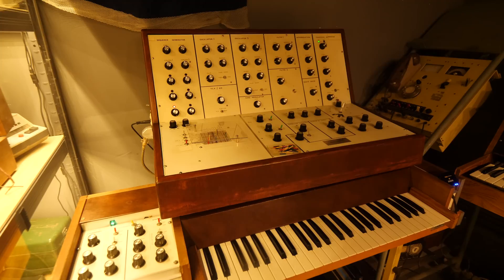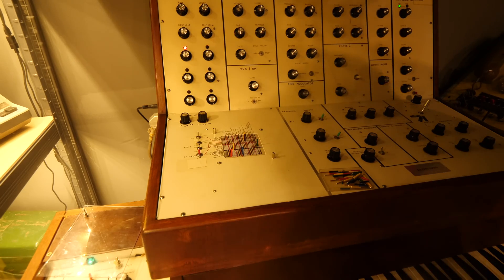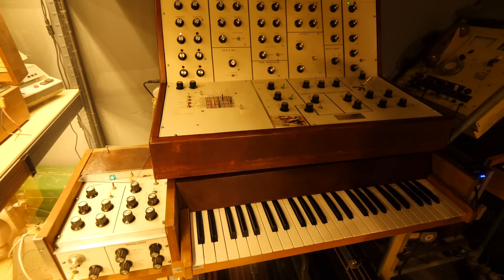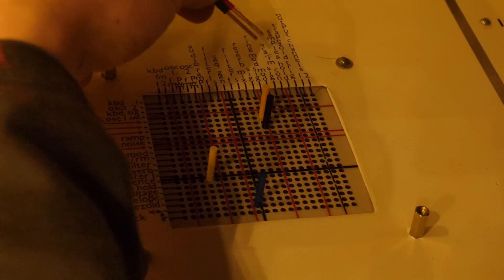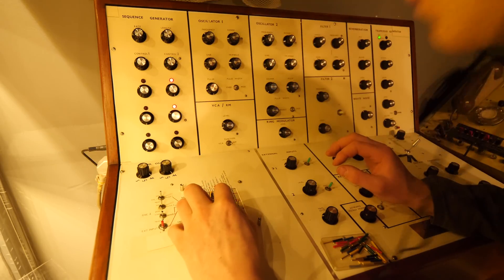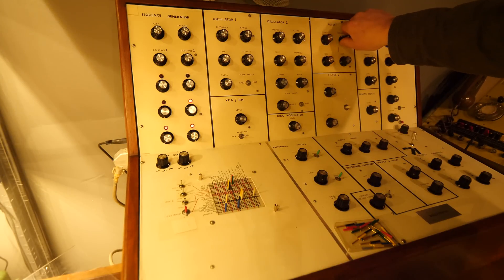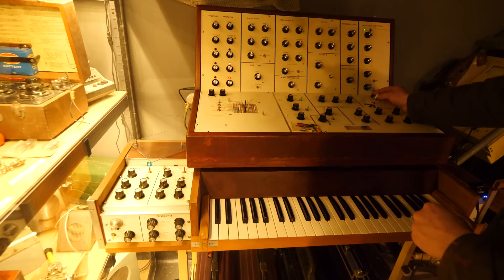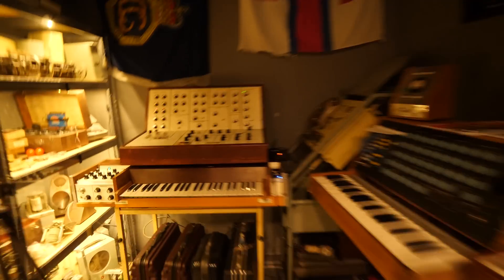Putting pins in the patch matrix of the RIGGYSYNTHI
Time to get more sounds out of the RiggySynthi
if you'd like to visit
THIS MUSEUM IS NOT OBSOLETE INSTAGRAM :-
THANKUS HUMUNGOUSO to :-
Markku Rontu
Jason Kostempski
TheTechromancer
Darren Mackay
DeltaByte
Steve  Jones
Paul F
Cameron Luteraan
Ryan Holtz
CrazyRocketGuy
Ande Spenser
Arnix T-Bone
Vaz Daqui
Dai Stanton
Eric Painter
Jason Kuehl
Aaron Ritter
Mark Flanagan
David  Boudreau
Claudio
Daddy_Fabianskii
Roland G. McIntosh
Broc
jd
Invalid Number
casey
Scott Armstrong
CoFFeeTaBLesE
Joe Pino
David Dolphin
Matt Followell (PDP-7)
Miles Flavel